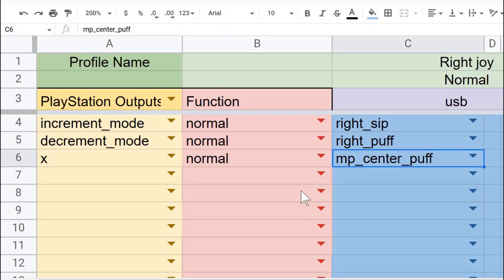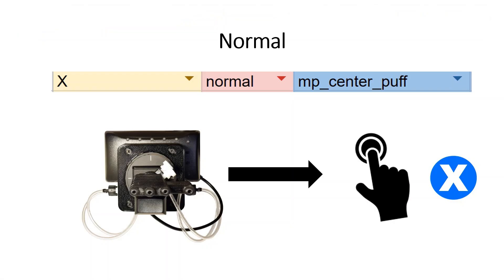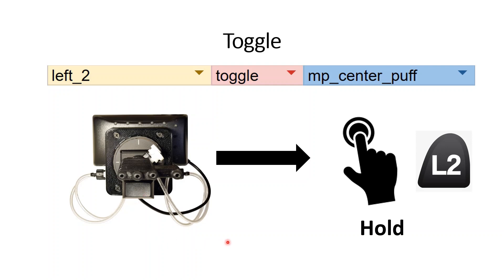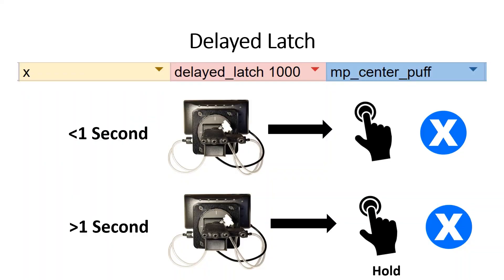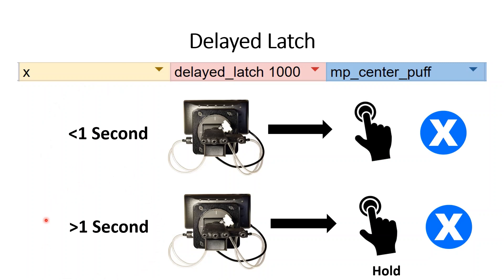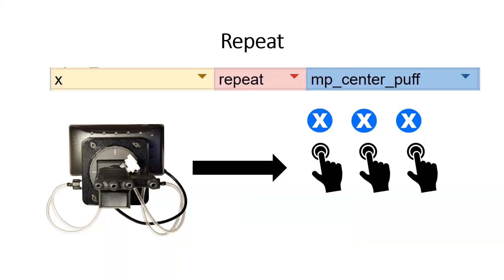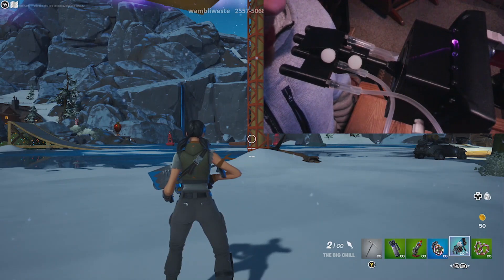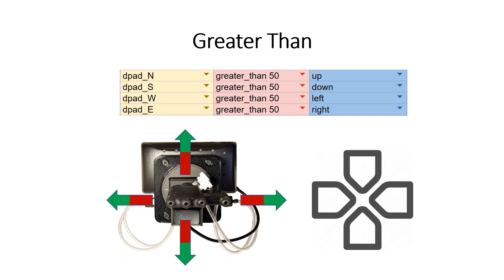Programming the Quadstick Part 4: Output Functions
This video provides an overview of some of the different output functions that are available in the Quadstick spreadsheets.